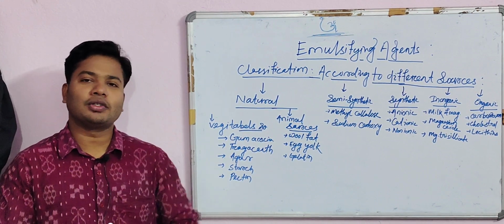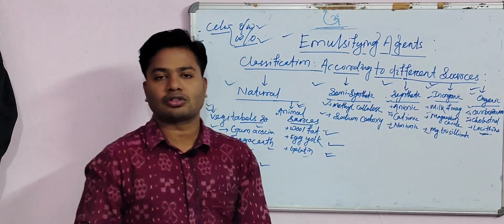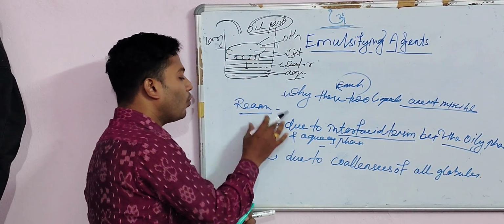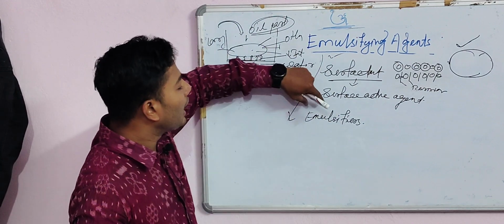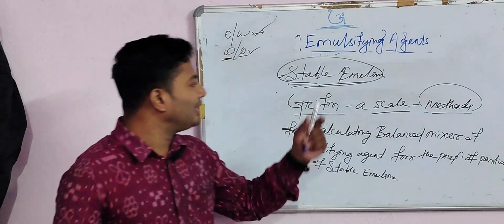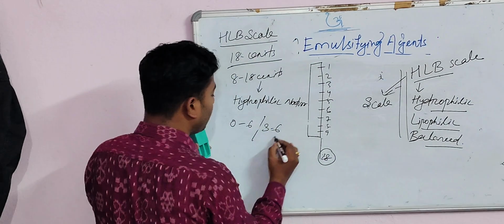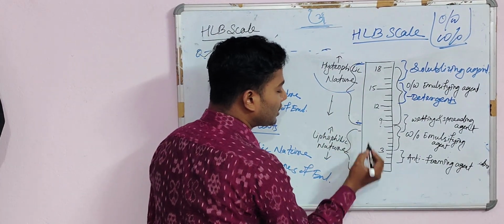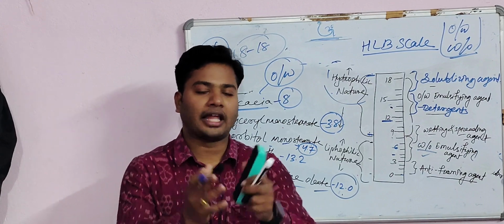Emulsifying Agent | Their Classifications | HLB Scale|Hydrophilic Lipophilic Balanced|L-3,U-3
This video is for both B.Pharmacy and D.Pharmacy students.
Topic Covered - Pharmaceutical Emulsion
Introduction to Emulsion
Dispersed Phase
Dispersion Medium
Different types of emulsion
O/w - oil in water type of emulsion
W/o  - water in oil type of emulsion
Identification test of Emulsion.
Dilution test
Dye Test
Conductivity Test
Fluorescence Test
Emulsifying Agent
Emulgent
Emulsifier
Classification of Emulsifying Agent
HLB value -Hydrophilic Lipophilic Balanced
HLB Scale